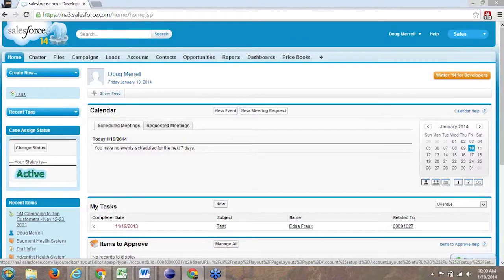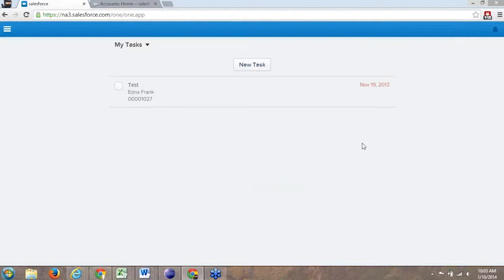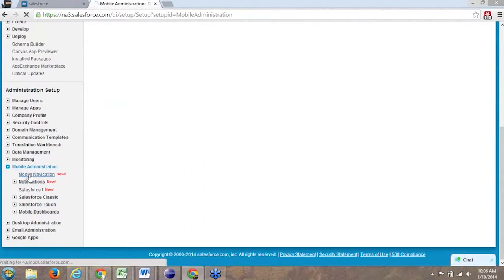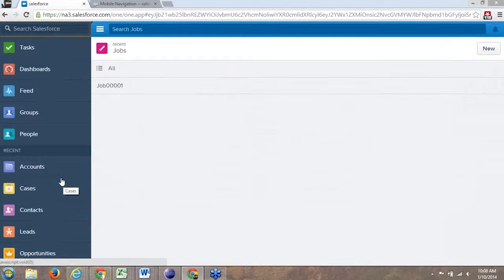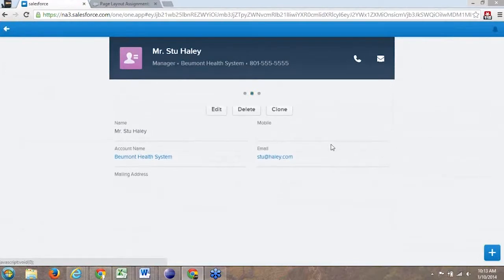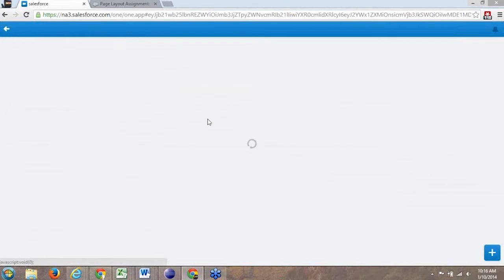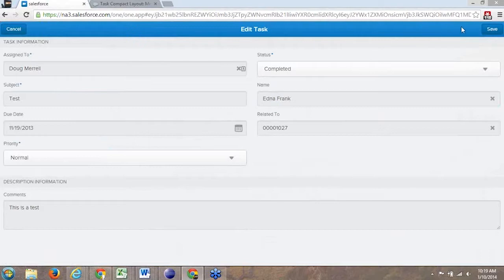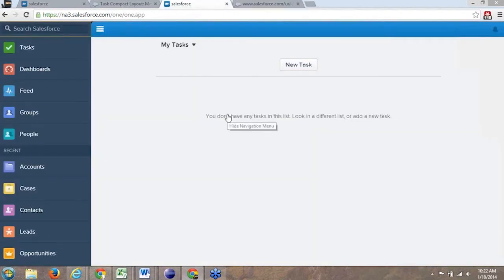Salesforce 1 Training and Overview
Learn all about the Salesforce 1 platform for mobile app – how to add contacts, use chatter, create compact layout assignments, and how to change settings – in this Salesforce training video for beginners, administrators, and developers.